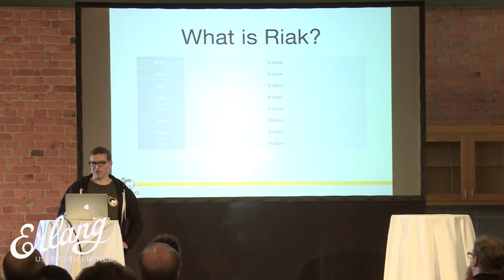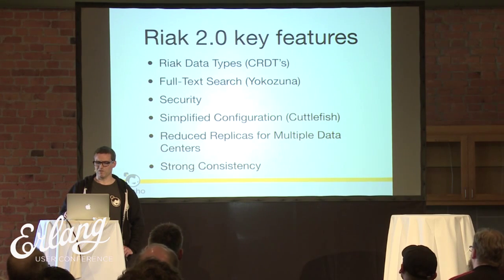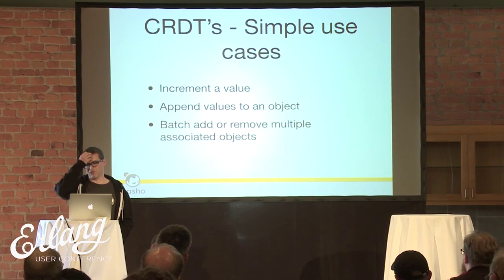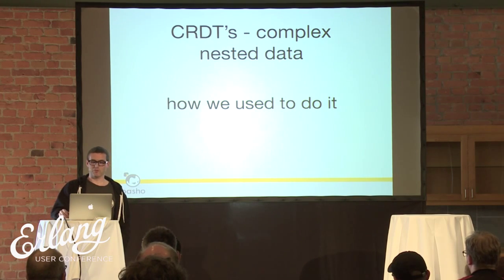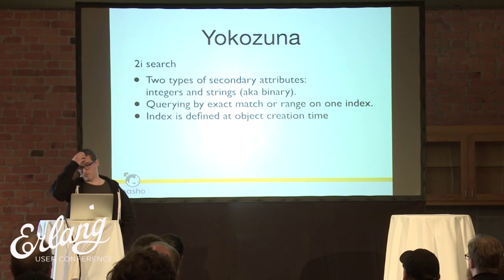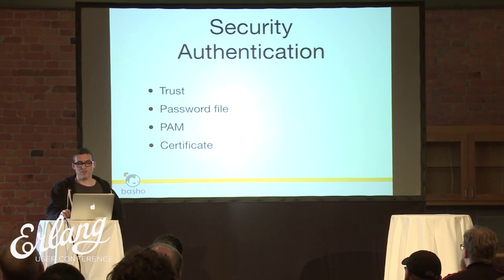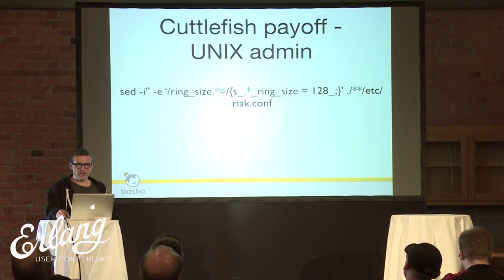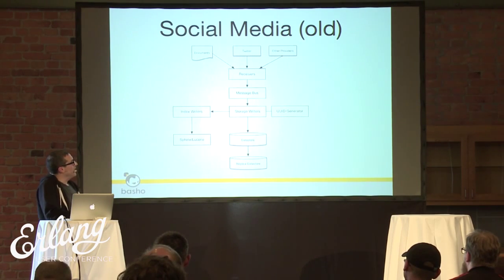Bryan Hunt - Riak 2.0: The Swiss Army Database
Riak 2.0 is truly a major release as it adds a wide range of new and improved features, making it more flexible and than ever. This talk introduces these new features and discusses the impact they will have on application development and how you most efficiently model your data.

Talk objectives:
- Give the audience an understanding about the new features available in Riak 2.0 and how these best can be utilised when building performant and scalable applications on top of Riak

Target audience:
- Anyone interested in getting the most from their Riak 2.0 cluster